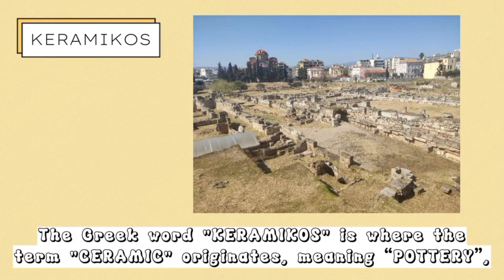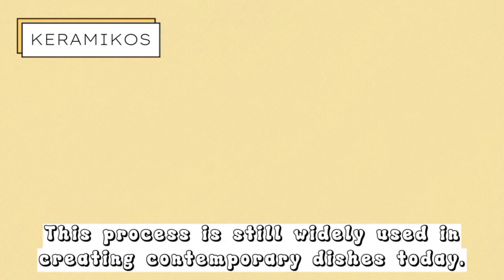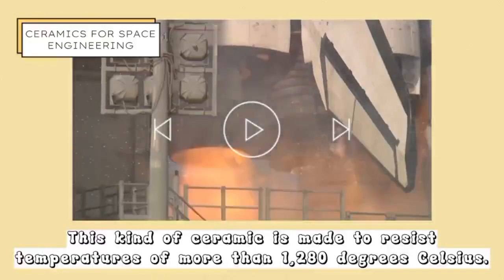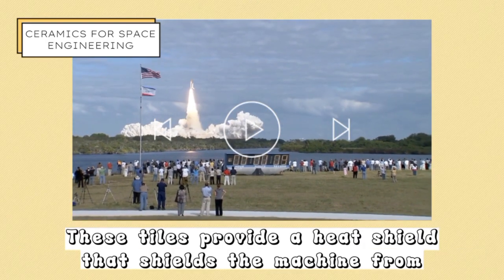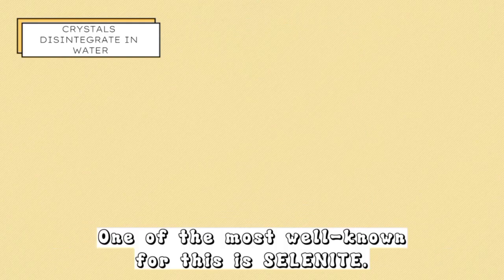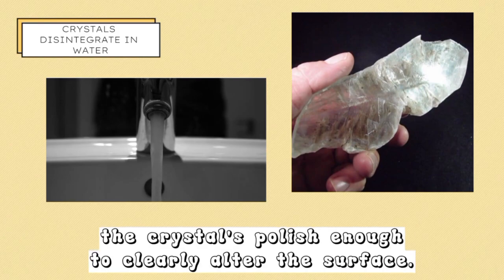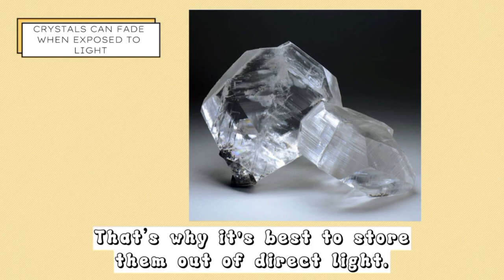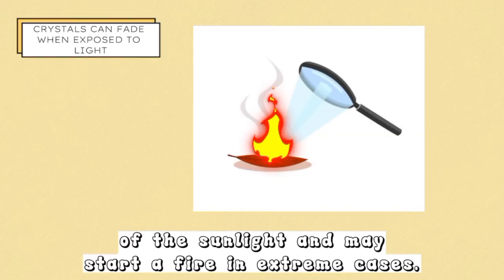Fun Facts about Ceramic & Crystal (MODUL 3)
Subject :SCT2032 KACA DAN SERAMIK
Lecturer: Dr. Mohd Hafiz Abu Hassan
In this video, we are going to learn about some fun facts regarding ceramic and crystal. These fun facts might be helpful to enhance your knowledge about these two. There might be some new facts that you have never heard about before. HOPE YOUR ENJOY THE VIDEO !
Group Members
1. NUR-AMIRA SYAZA BINTI HASIM (1212928)
2. NURAQILAH BINTI ABDUL KADIR
(1212923)
3. NADIA FARHANA BINTI MOHD ZAMRY (1212938)
4.AMEERA RIDHA BINTI AHMAD RIDZUAN (1212946)
5. WAN AINUL MARDHIYAH BINTI WAN MOHD ZAMRI (1212967)
Credit to:
1. How do I create handmade ceramic by Leaf Ceramic
2. How To Make Crystals and Fake Geodes In 5 Minutes by IdunnGoddess